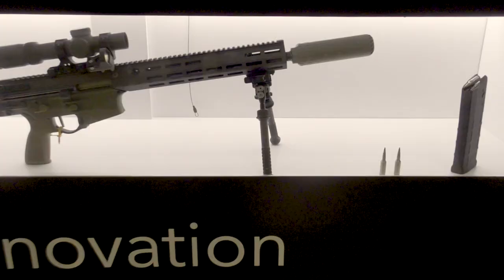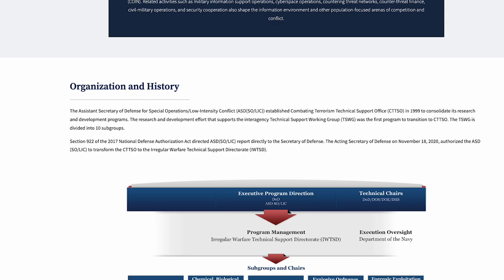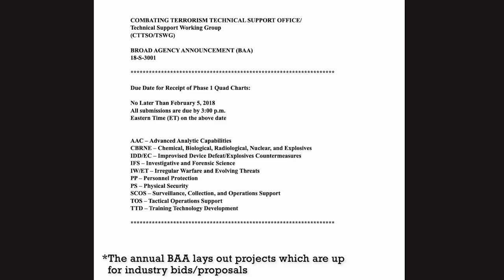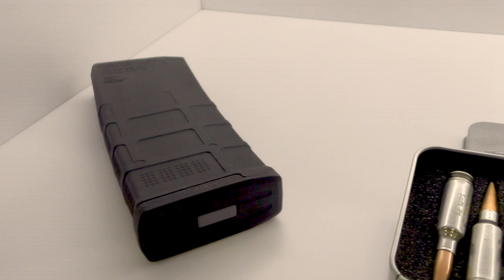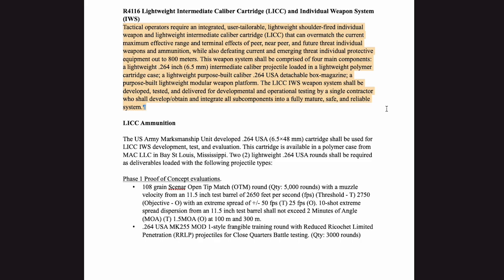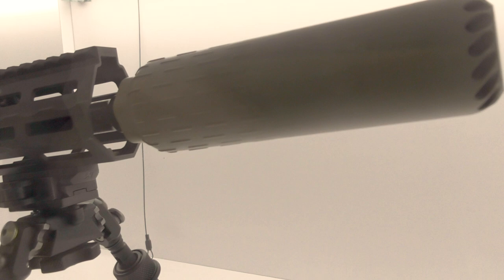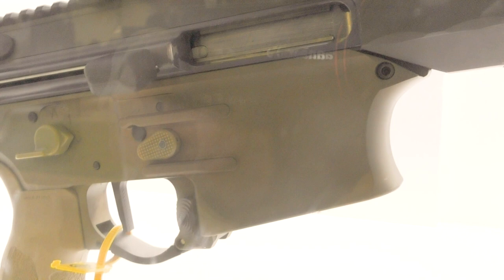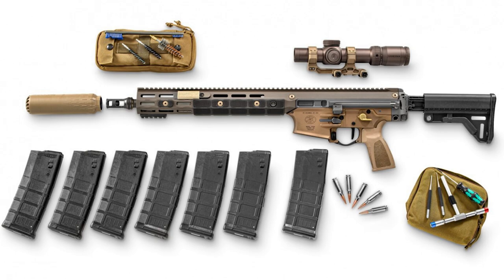FN's Individual Weapon System in .264 LICC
At SHOT Show 2023 we got our first look at the Individual Weapon System, chambered in .264 Lightweight Intermediate Caliber Cartridge (LICC) - a round developed from .264 USA. Developed by FN America in response to a requirement from the Irregular Warfare Technology Support Directorate the new rifle looks to address many of the same questions as the US Army's Next Generation Squad Weapon programme.
I spoke to FN at SHOT Show and I've dug up the original IWS requirements so this video represents everything we know about the ISW at the moment. Sadly the rifle was behind glass at the show so we couldn't handle the weapon and the lighting wasn't ideal for filming but we got a decent look.